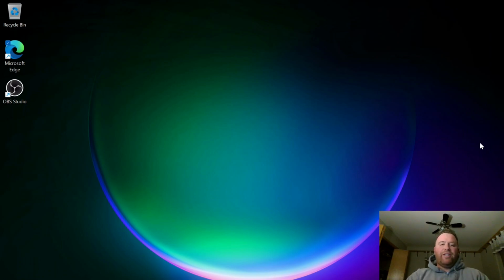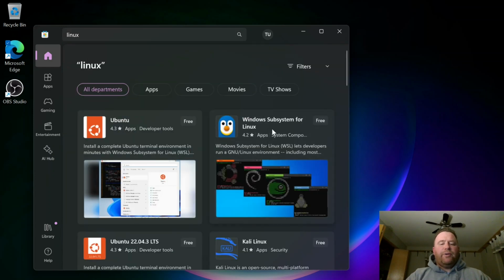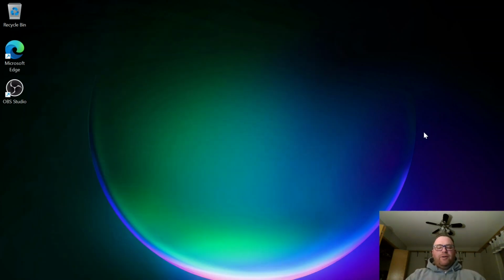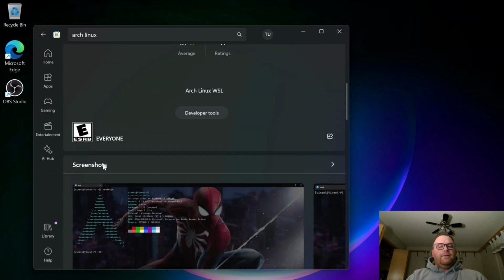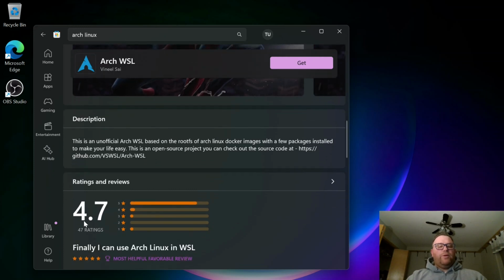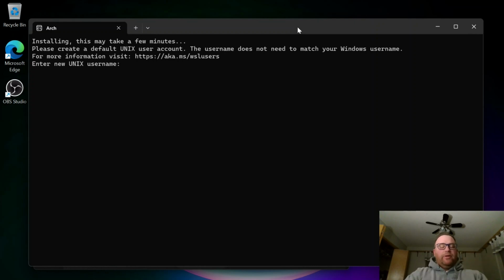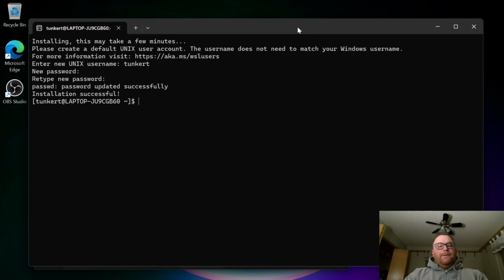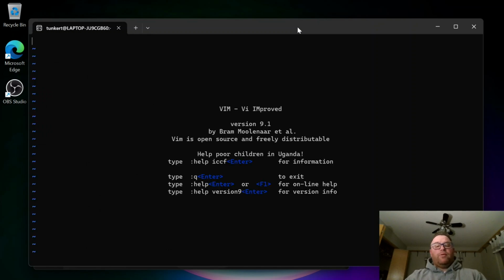How to Install Arch Linux on Windows 4k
In this video, I show you how to install Arch Linux on Windows!